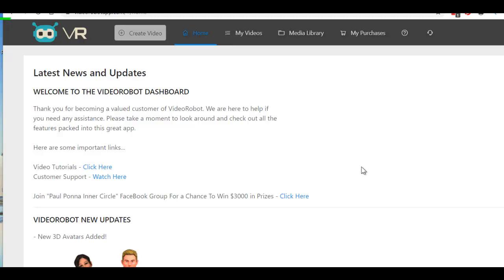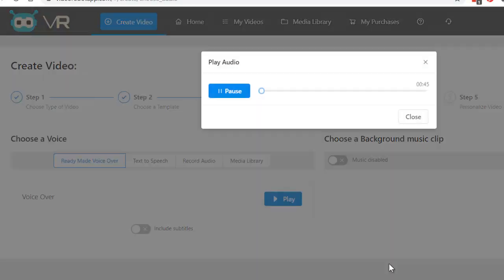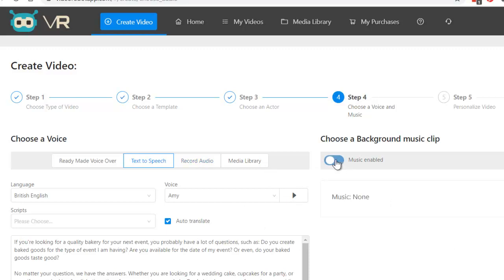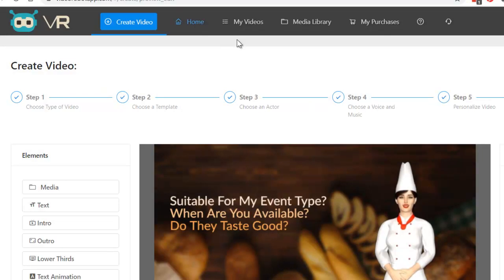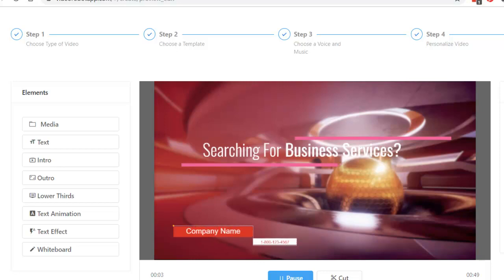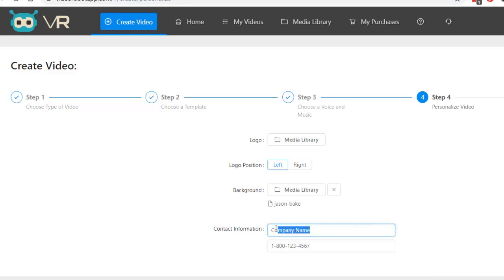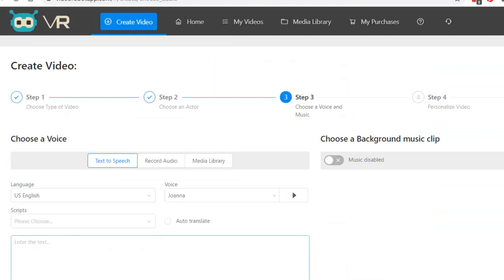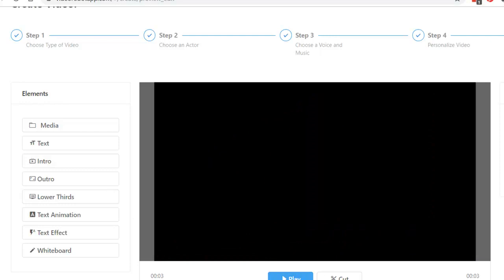Make a Video Without Showing Your Face - 3 Fun Ways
The software that I show in this video allows you to make 3 types of videos without ever having to be on camera. You can use avatars, kinetic videos or whiteboard videos. There are a bunch of built in templates and you can also start from scratch.

You do not even have to speak if you do not want to, as there are built in speeches. You can also type in anything you want the video to say and it will autogenerate the voice for you.

Plus you can convert the audio into a bunch of different languages. Using this video software program is a lot of fun and this can be used for personal videos and for youtube marketing or other video marketing.

I would like to give a shout out to these youtubers for giving me ideas on how to make a video without showing your face: